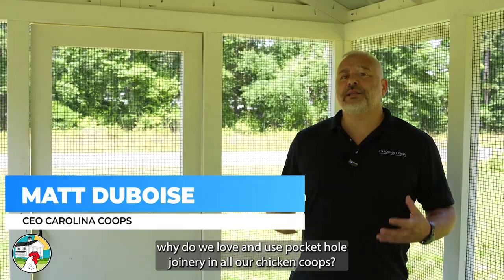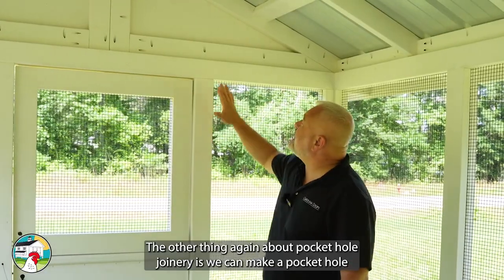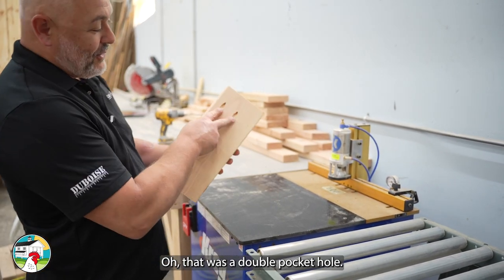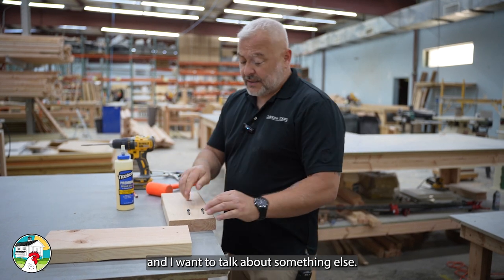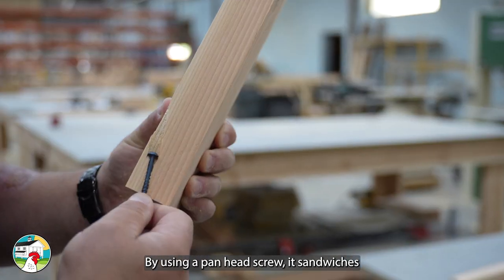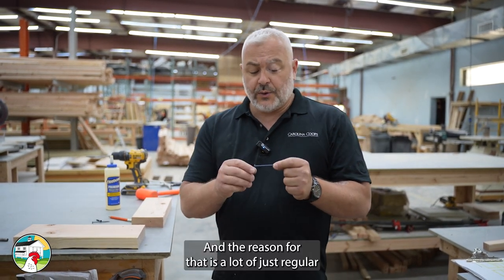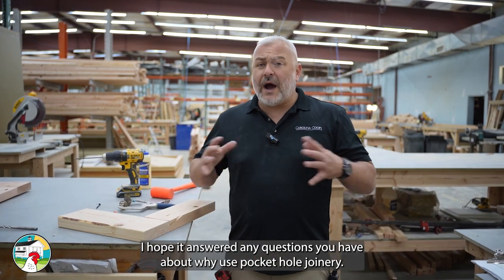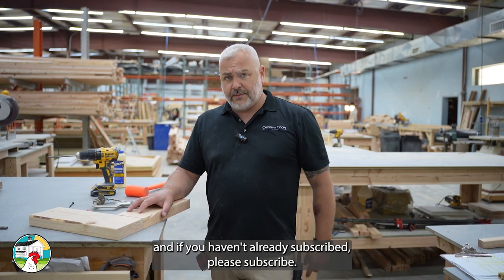Pocket Hole Joinery - THE STRONGEST WAY TO BUILD COOPS!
Matt takes a deep dive into pocket hole joinery and why it's Carolina Coops choice for building our chicken coops.  It's a great way to join wood together, but if you're a DIYer, make sure to watch this video to avoid any pitfalls when using pocket hole joinery.  You can indeed build your own quality chicken coop with these helpful tips from Matt!

Shop Our Coops